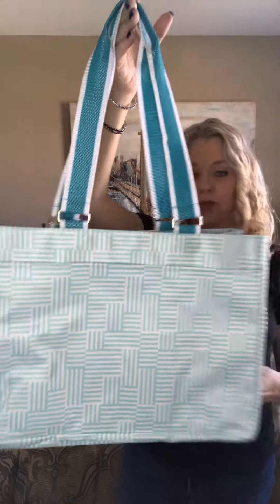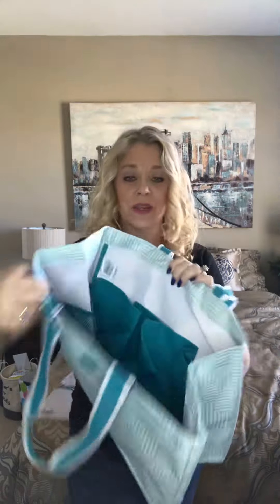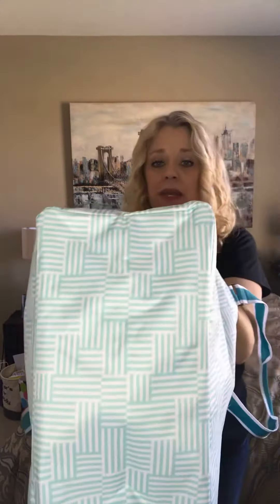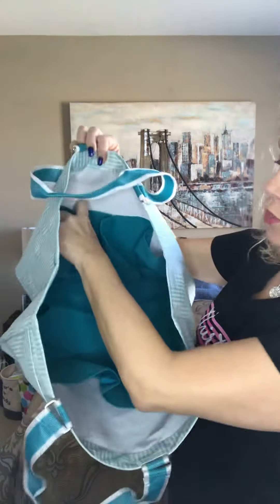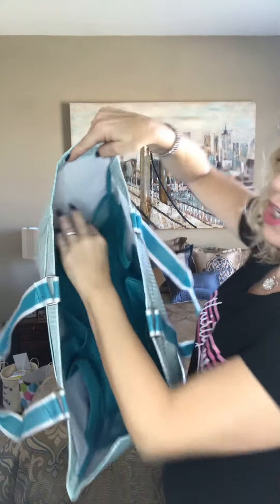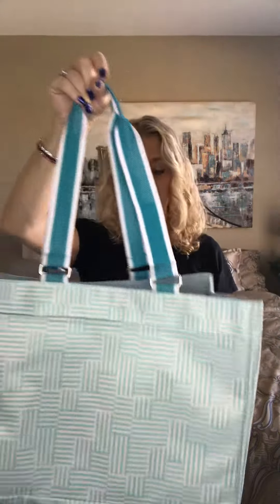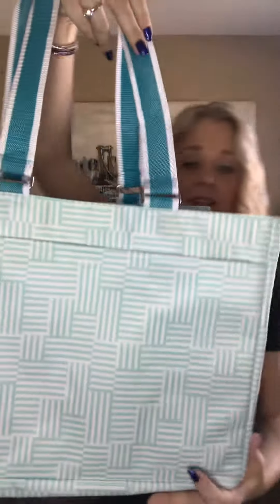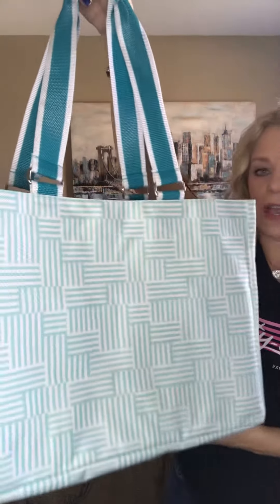Thirty One Everyday Essentials Tote